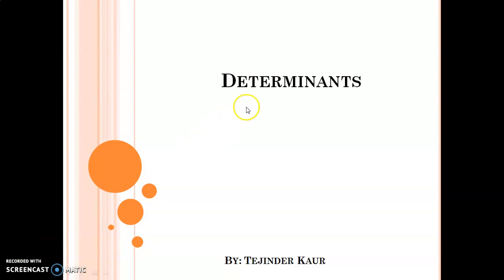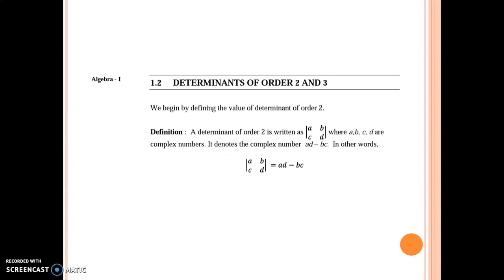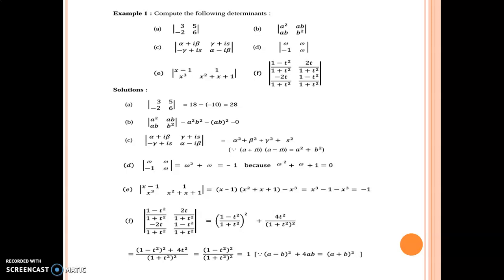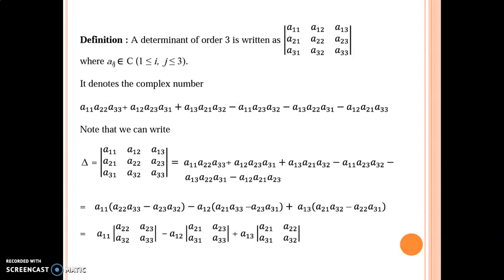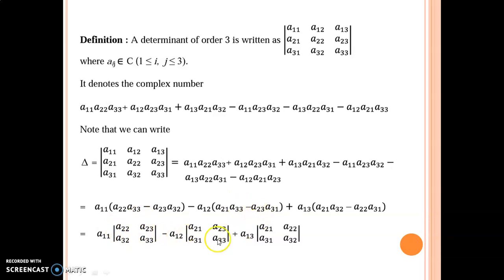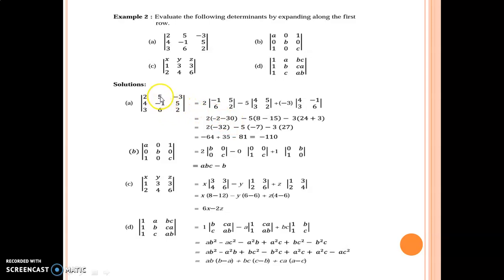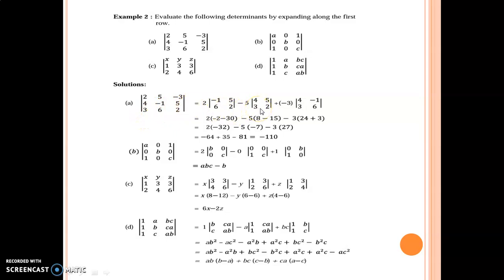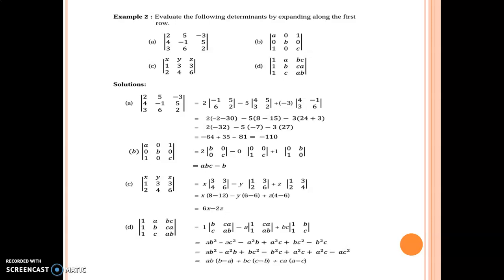Algebra-1, Unit-1: Determinants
This video provides an introduction to Determinants. To learn about matrices watch these videos 👇
0:00 Introduction
0:17 Determinants of order 2
1:30 Determinants of order 3

The content of this video have been prepared by using the study material available on eGyanKosh- a National Digital Repository The content on eGyanKosh is licensed under the Creative Commons Attribution 4.0 International License.